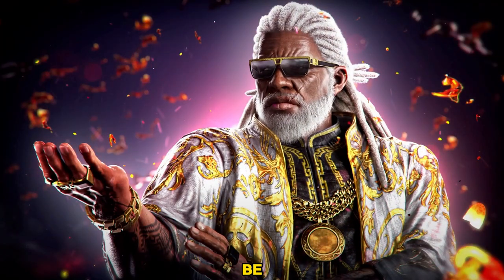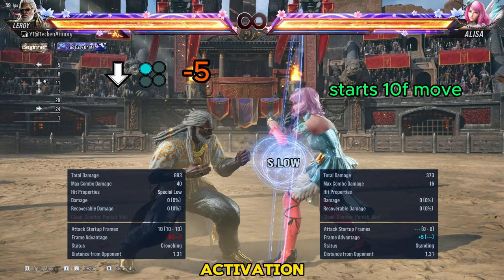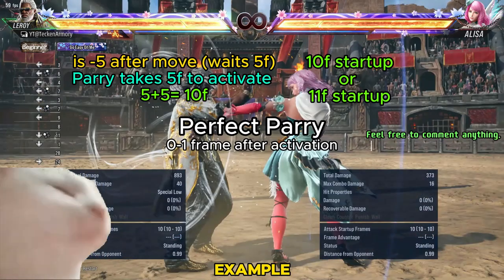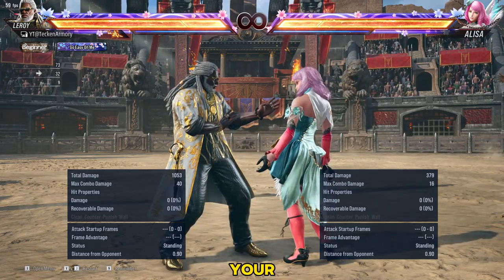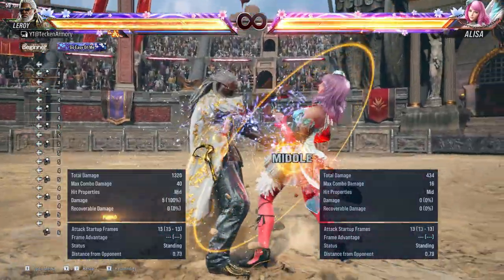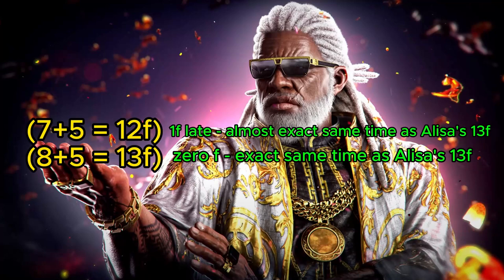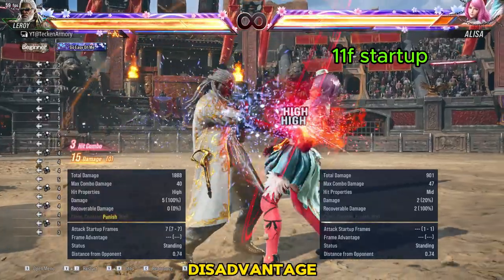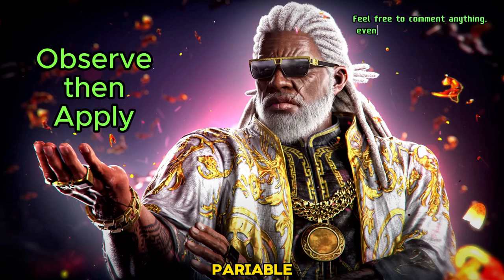Leroy Perfect Parry Guide | Tekken 8 Tutorial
In this video I will show you how to do Leroy's Perfect parry / reversal.

Tekken 8 Leroy Perfect Parry Tutorial, Leroy Smith, Leroy Parry Guide, Leroy Parry Tutorial, Leroy Reversal, Leroy Tekken 8 Parry Guide, Leroy Smith Tekken 8, Tekken 8 Beginner Tutorial